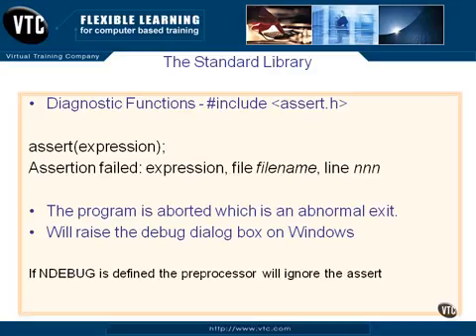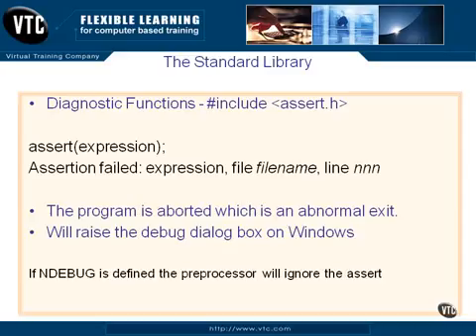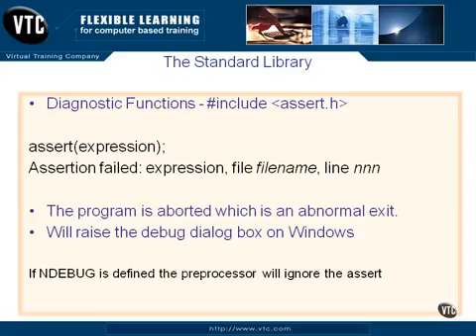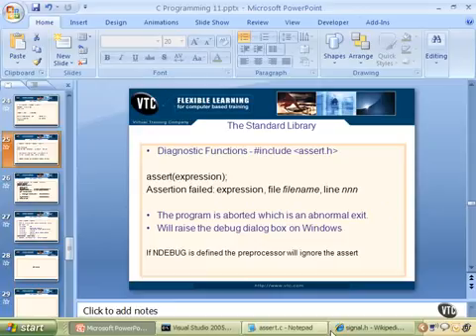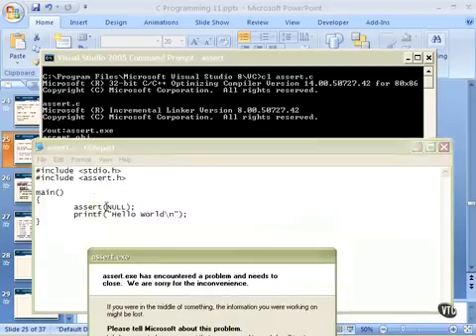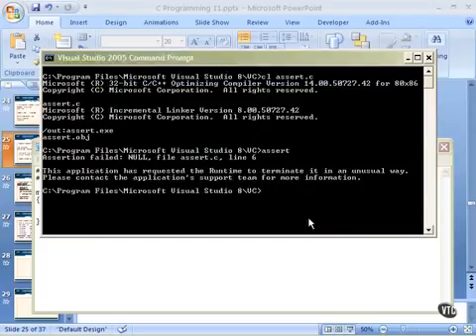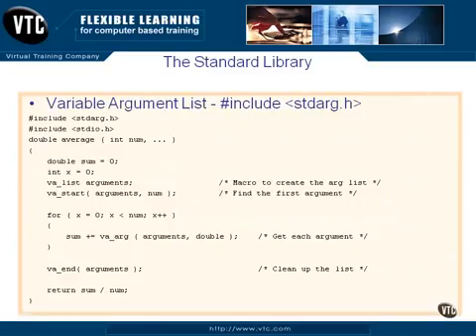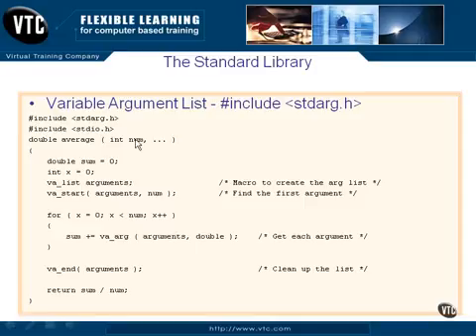Diagnostics Arg Lists & Signals PT1 09 chapter 11